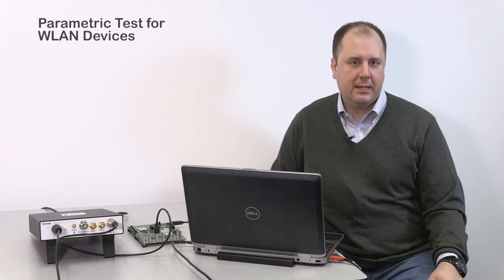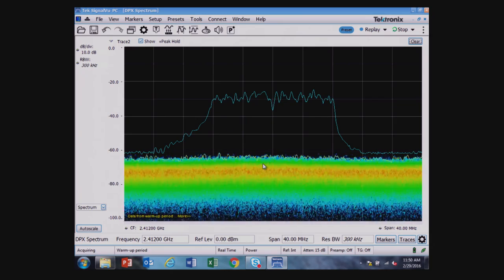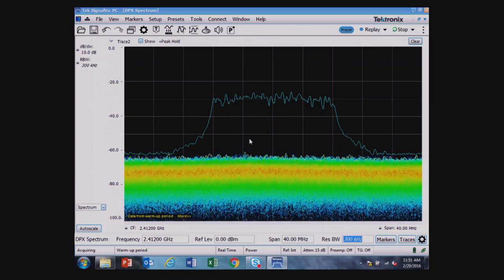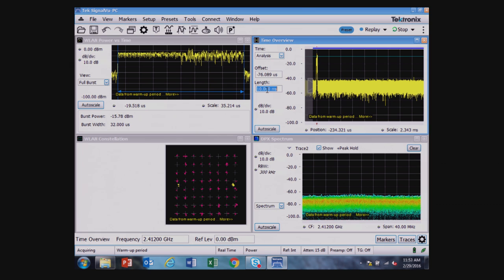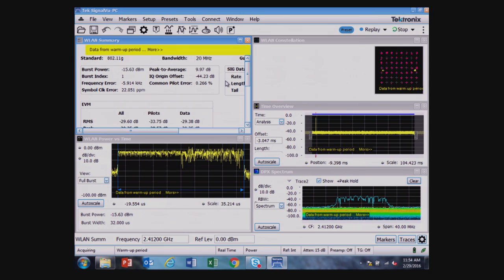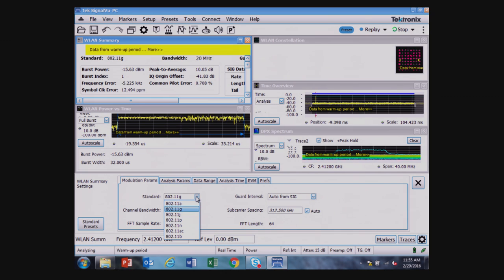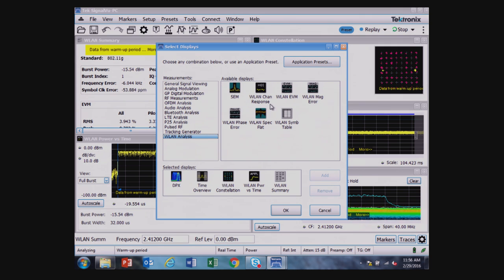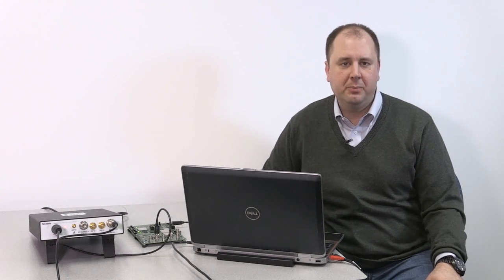Parametric Measurements for Wireless LAN Devices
Learn how to conduct wireless LAN parametric RF testing for the physical layer against the IEEE 802.11 standards, using the RSA607A Real-Time Spectrum Analyzer controlled from a PC powered by SignalVu-PC Software.